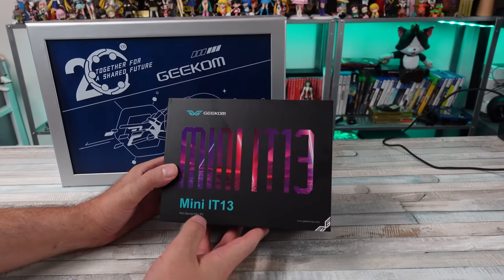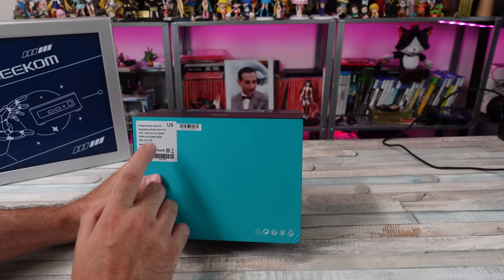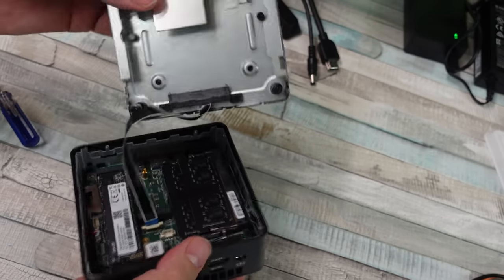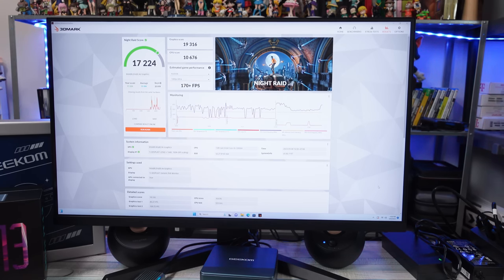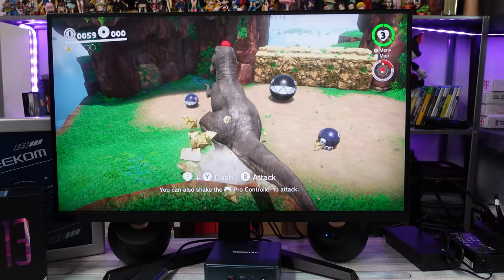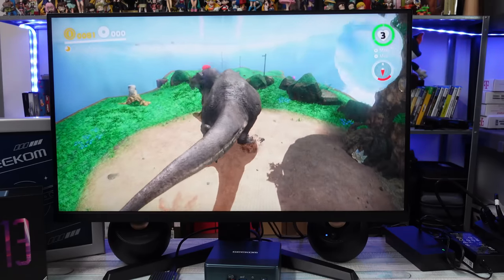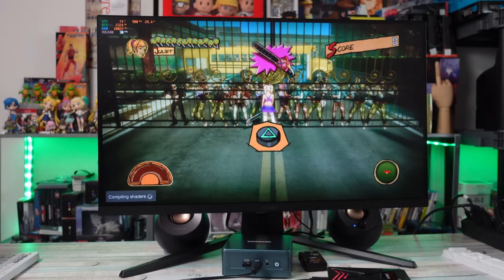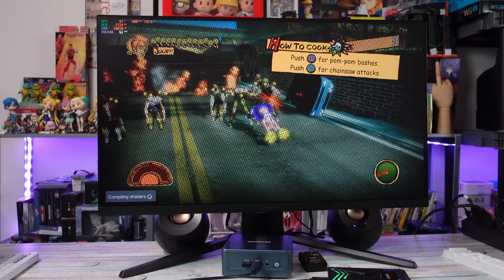CRAZIEST EMULATION MINI PC! Geekom IT13 The FIRST ACTUAL 13th Gen Intel i9 Mini PC!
The first 13th gen intel i9 Mini PC The IT13 from Geekom!